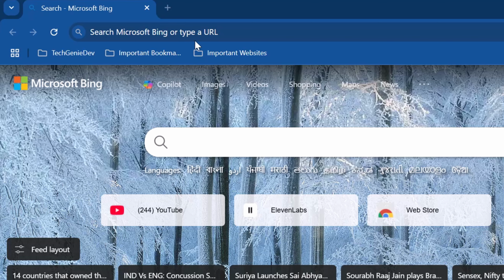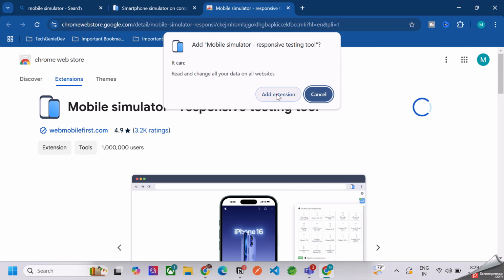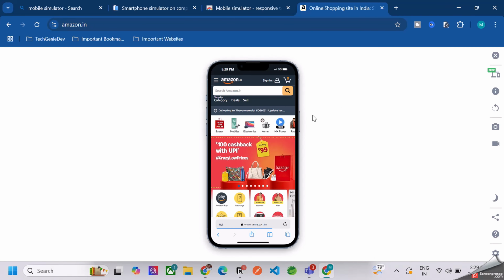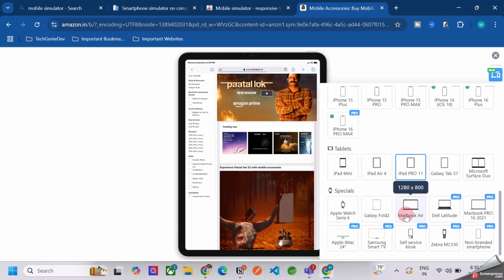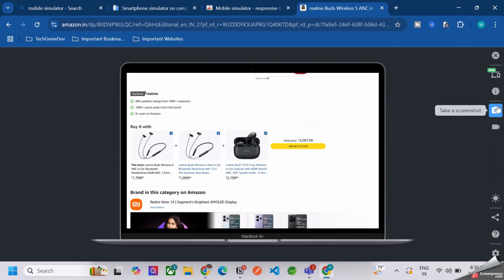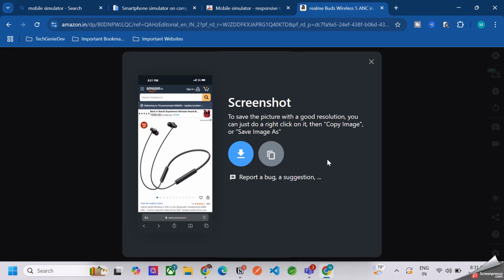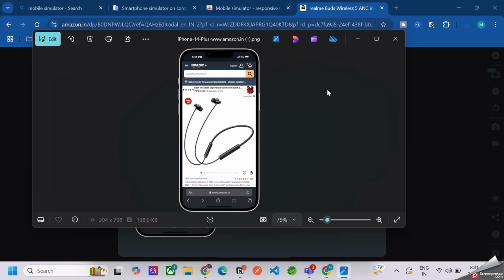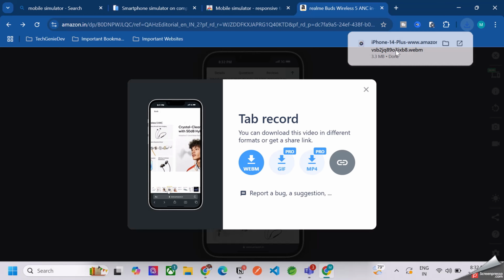Best Mobile Simulator for Website Testing | Test on Android, iOS, Tablets & Laptops Easily!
🚀 Are you struggling to test websites on different mobile devices? Don't worry! In this video, I’ll show you an amazing Mobile Simulator Extension that lets you test your websites on Android, iOS, tablets, Mac, and laptops effortlessly.

💡 What you’ll learn in this video:
✅ How to install and use the Mobile Simulator Extension
✅ Test websites on multiple devices (Android, iOS, Tablet, Laptop)
✅ Enable night mode, take screenshots & record screen